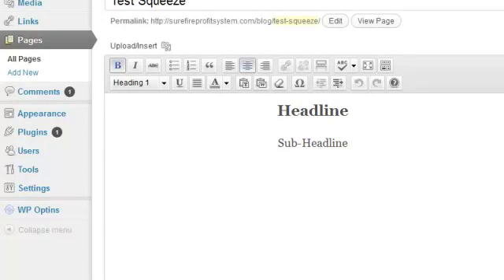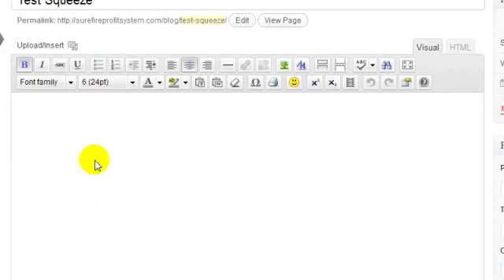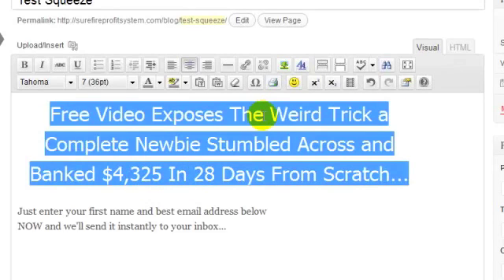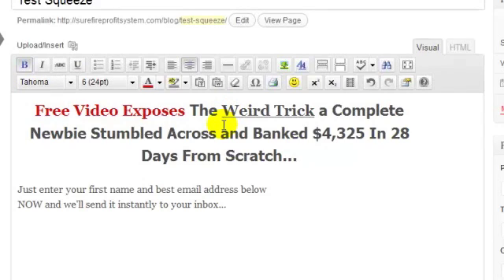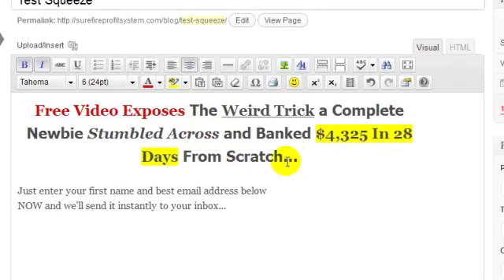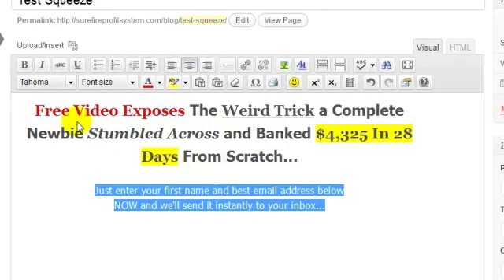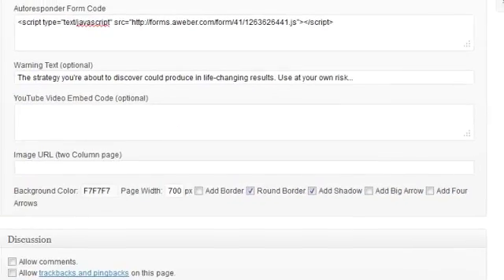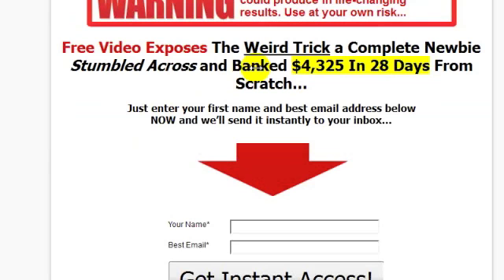Wordpress Landing Page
This Wordpress Plugin lets you create Amazing Squeeze Pages, Capture Pages, Opt-In Forms, Landing Pages and Sales Pages. Our FREE Step-by-Step tutorial will show you how to add video, images, autoresponder forms, E-cover graphics and so much more.

Click on the link ABOVE to get your FREE plugin and build your Wordpress Landing Page